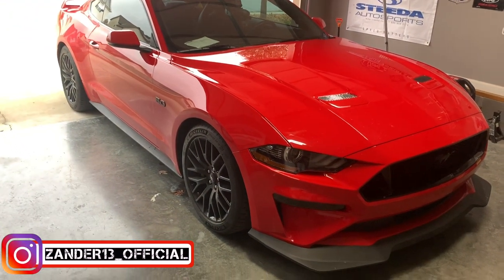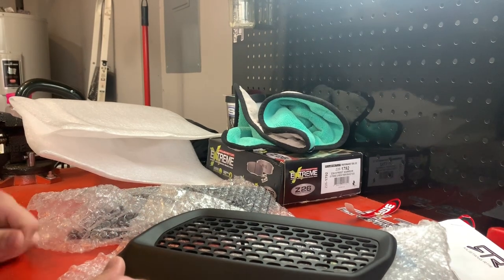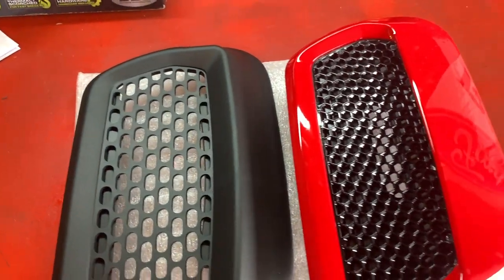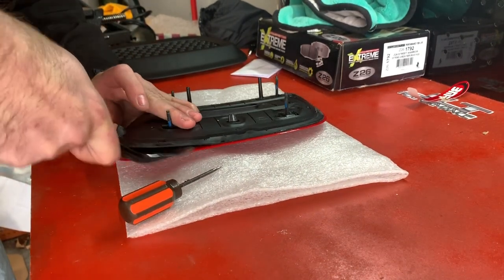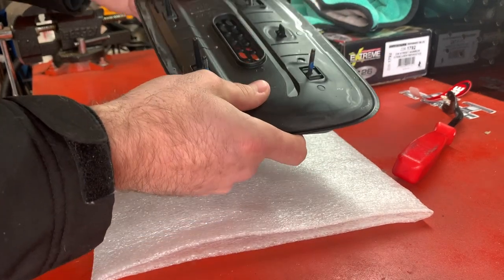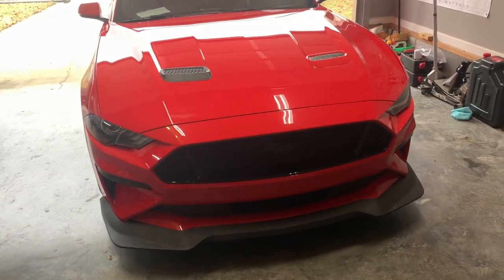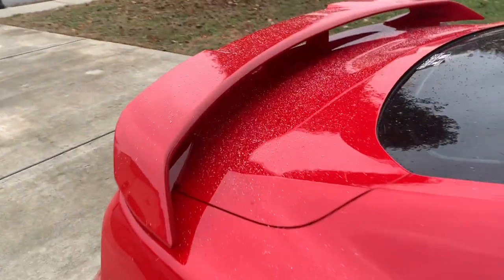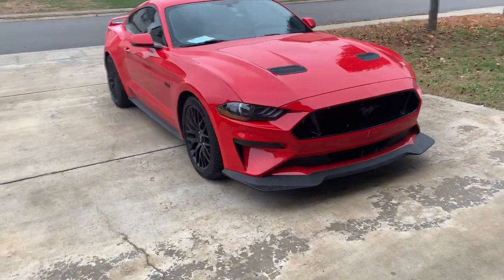YOU NEED THIS- 2018-2019 Mustang GT RTR Hood Vents Install and Review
Today I install and review some RTR hood vents for a 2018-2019 Mustang GT. They have an OEM fit and look great. They cost around $200 from American Muscle.